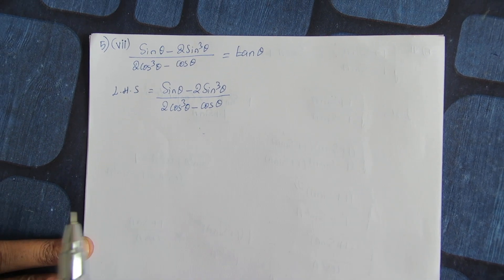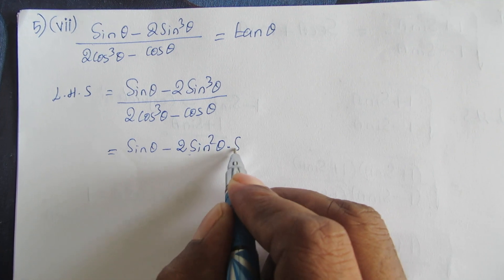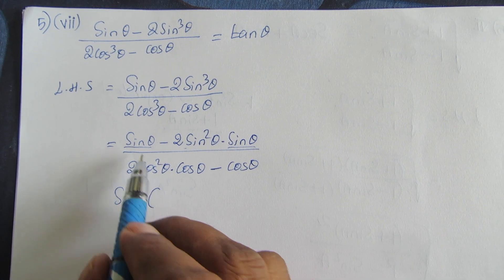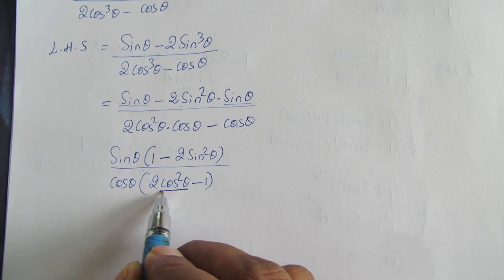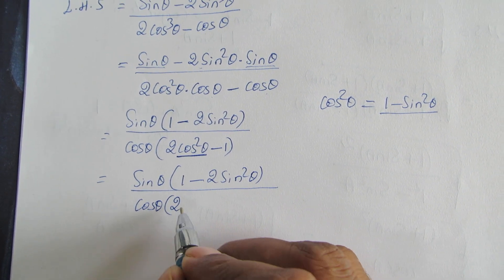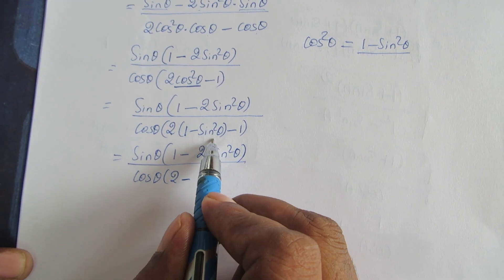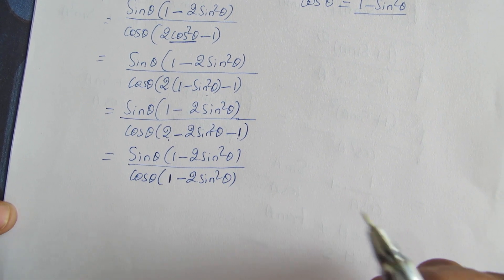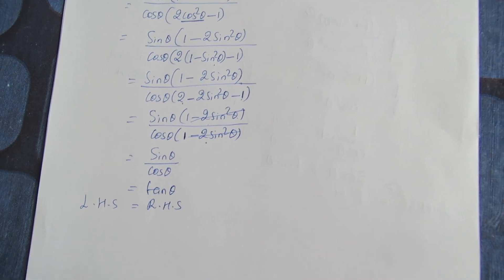Chapter 8 TRIGONOMETRY Exercise 8.4 Q.NO 5(vii) maths class 10 NCERT in English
Hello Students,
 you can understand the solution easily!